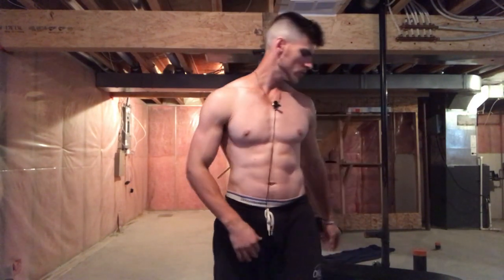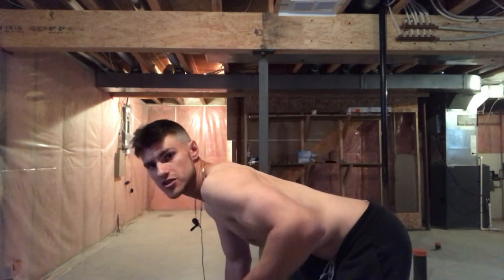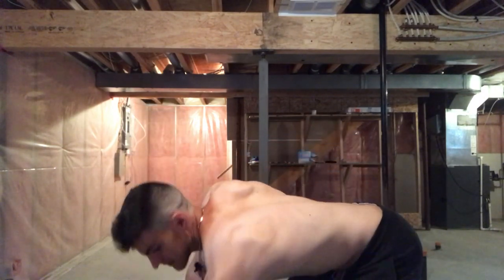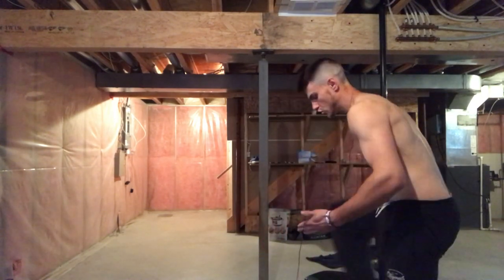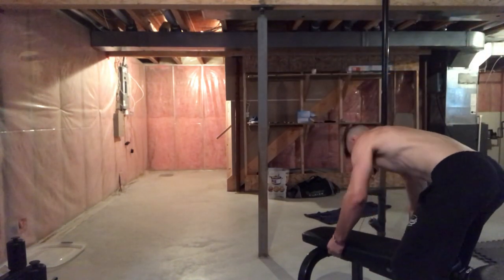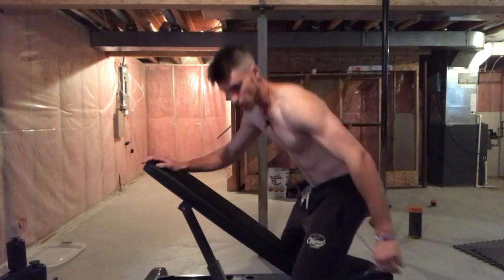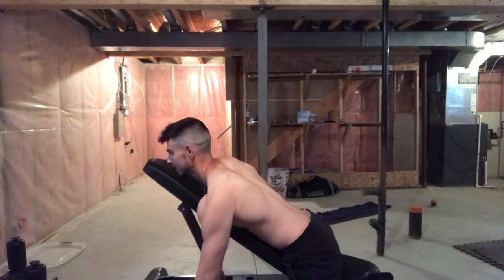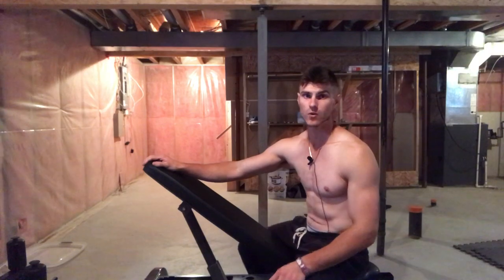at home back workout with dumbbells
at home back workout with dumbbells. Here in this video i talk about at home back workout with dumbbells.

Amazon Products:
Steel hand grippers
Resistance Bands
Ab wheel rollout
My Iphone/Camera Tripod
Whey Protein
FitBit Tracker
Gaming Laptop
Gym Bag
Chuck Taylor Allstar low heel
Chuck Taylor Allstar high heel
Weight lifting straps
Weightlifting Chalk
Gym shorts
Power Rack
Exercise mats
Tennis ball
Foam roller
Heat packs
Thera cane
Jump Rope
100lbs of adjustable dumbbells 5-50lbs
Battle rope
Weighted AB Vest
Pullup bar
L-ysine supplement for cold sores
Oxi pads for acne